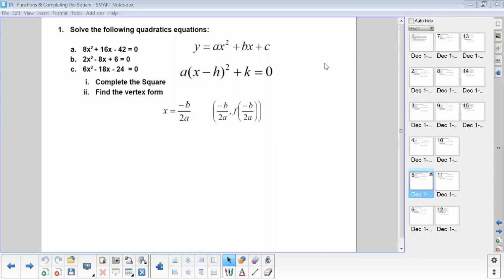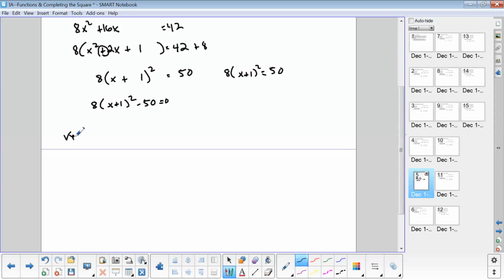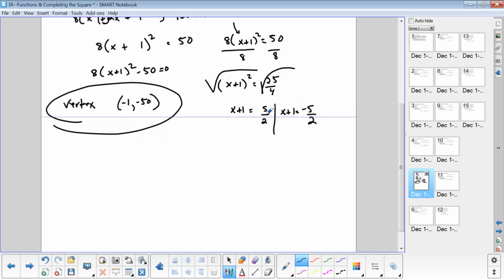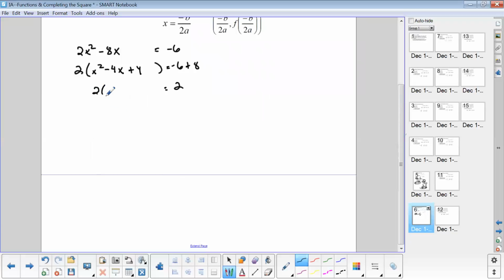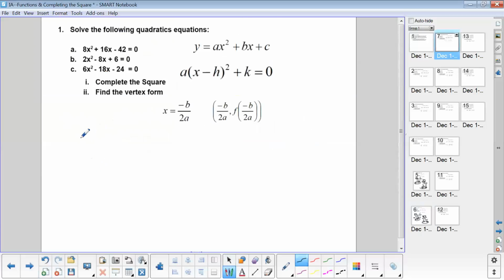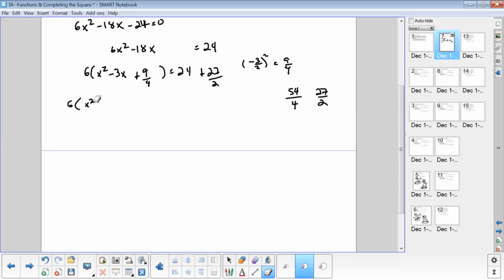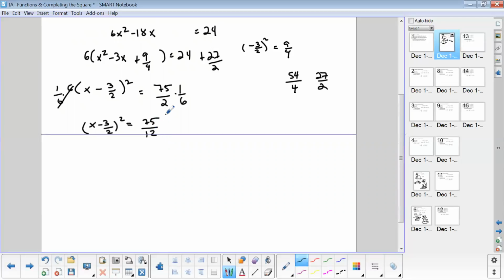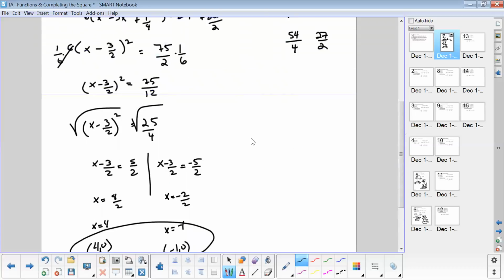Complete the Square Part 2